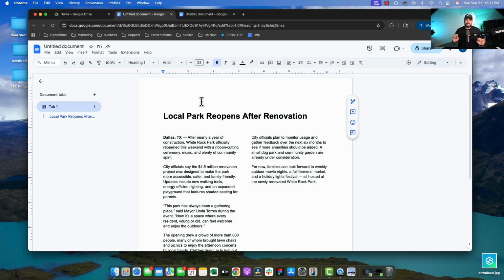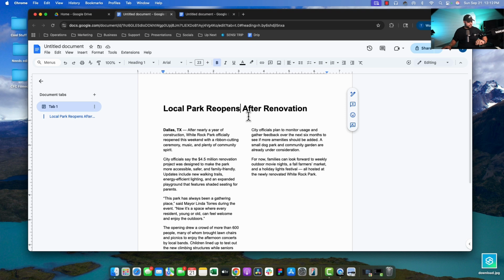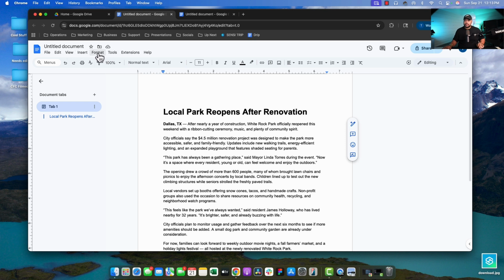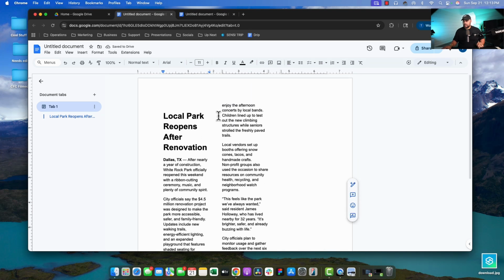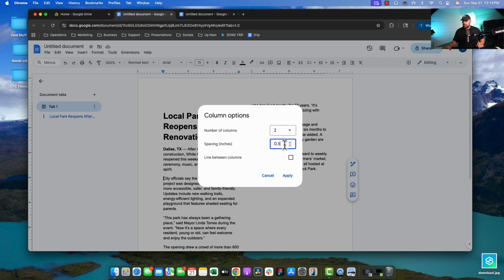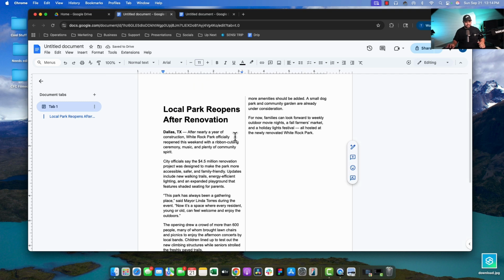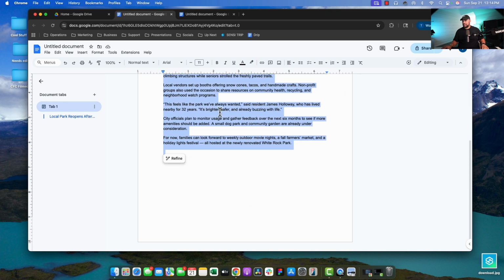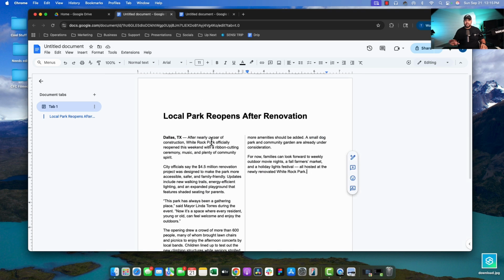How To Make Columns On Google Docs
Want to split text into columns in Google Docs? In this tutorial, I’ll show you how to create one, two, or three columns and customize their spacing for a clean layout.